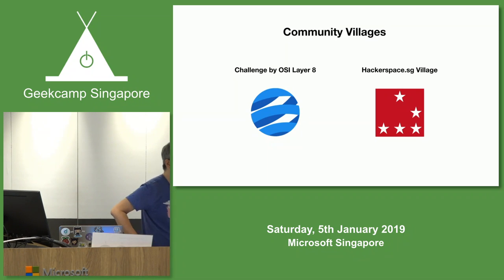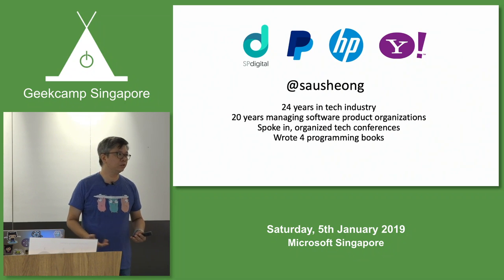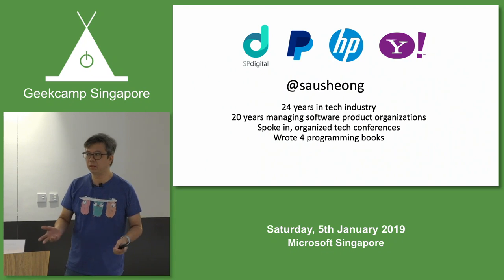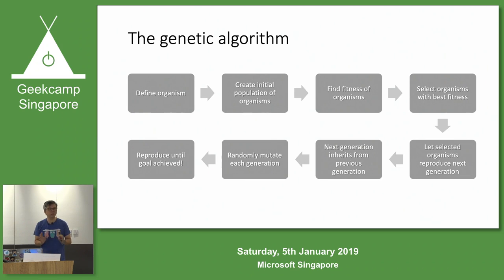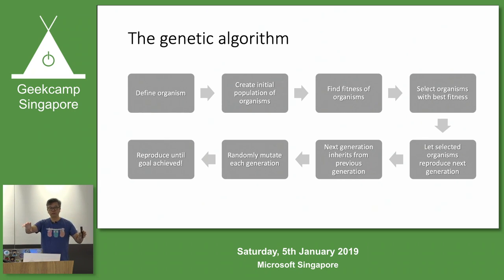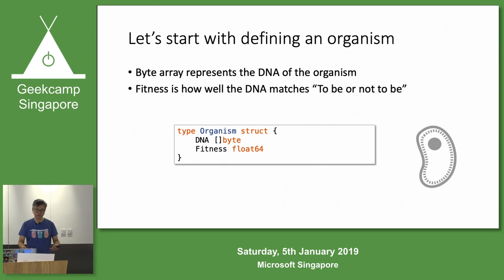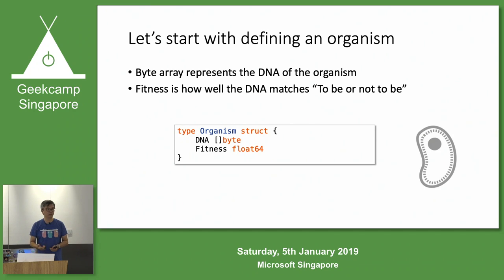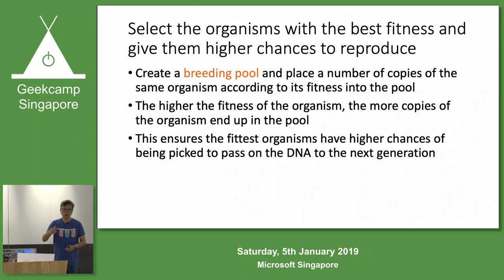Genetic Algorithms in Go - GeekCampSG 2019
Speaker: Chang Sau Sheong

Genetic algorithms are metaheuristics that are based on the process of natural selection. This talk give a simple introduction to GA, with a couple of examples including evolving a phrase from Shakespeare’s Hamlet, and also an image of Mona Lisa.